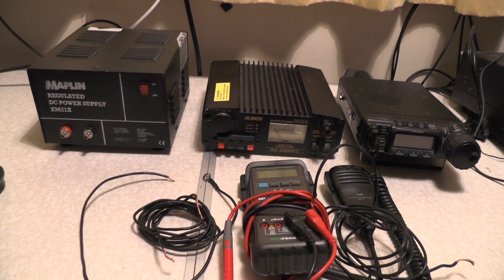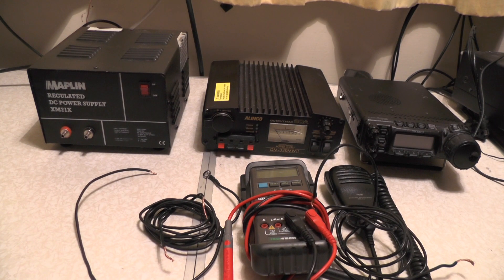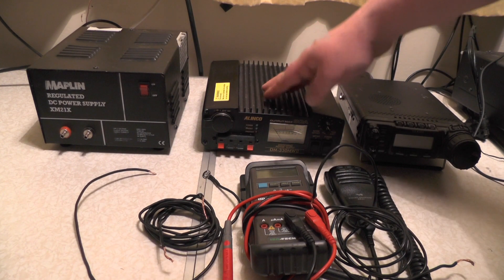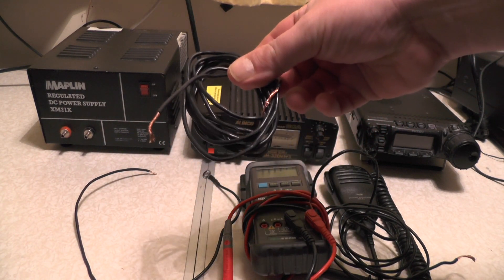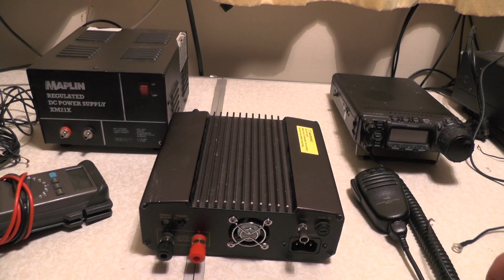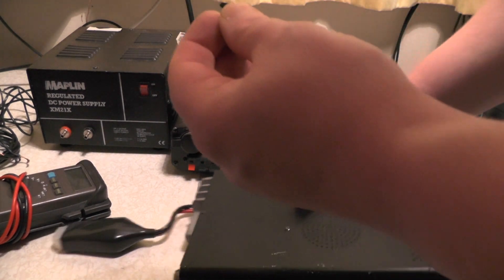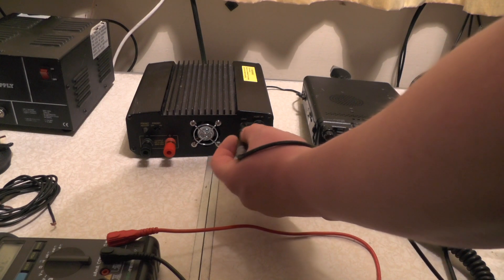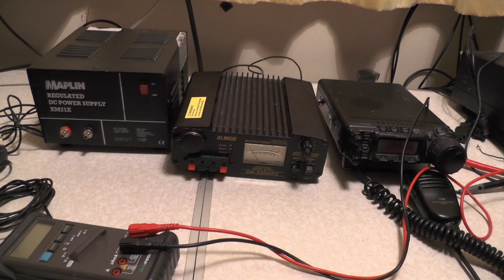Lets Ground a PSU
In this weeks video we Ground a PSU out.
It should work on all power supplies with a GND socket.
My power supply is a Alinco DM330MWII up until now ive never needed to ground the Psu out but I'm glad I did.